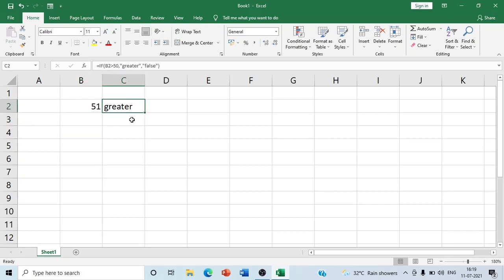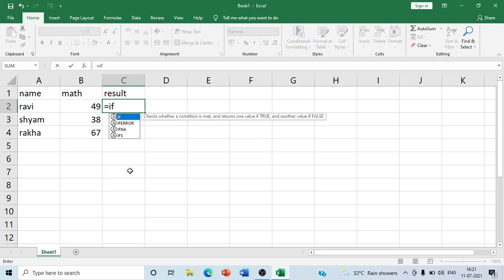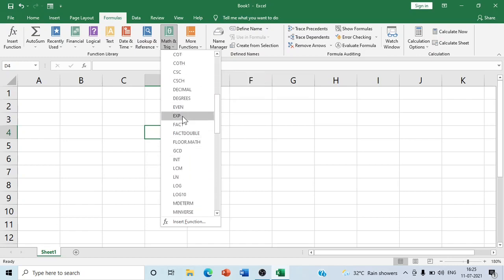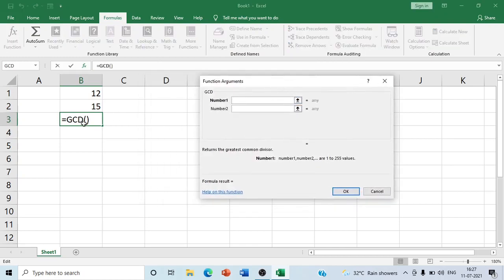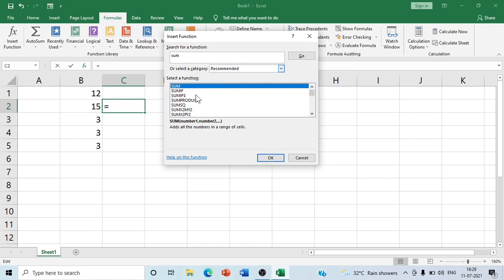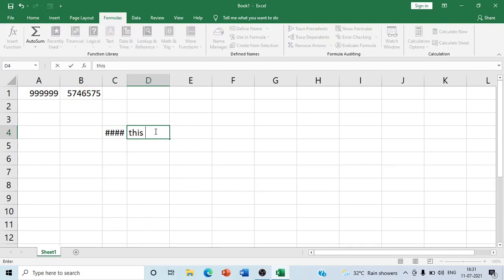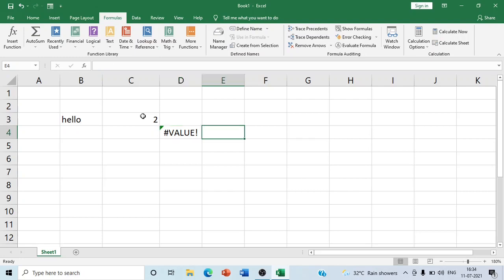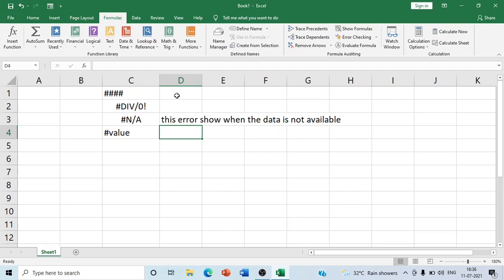12 jul -formula- computer 6